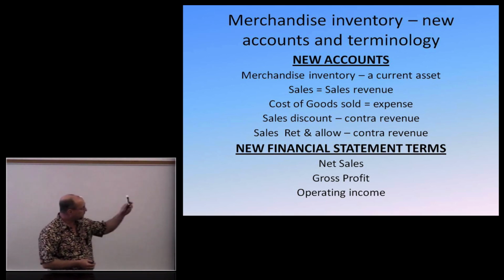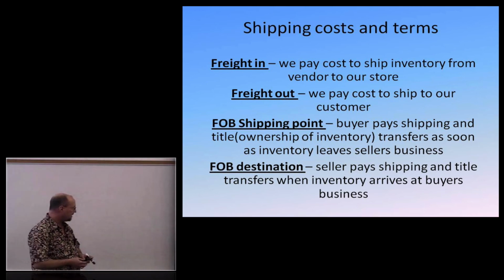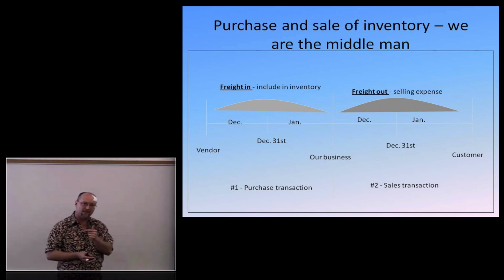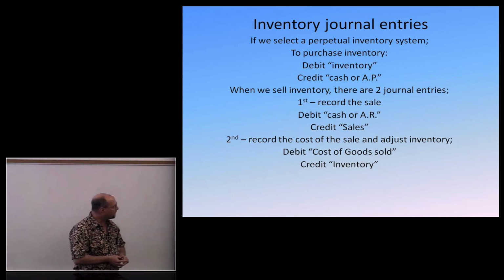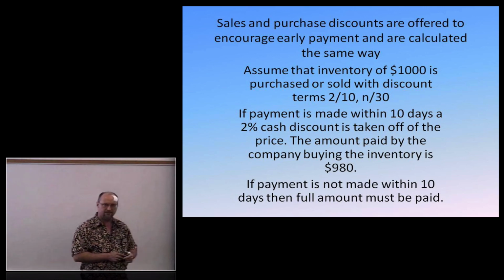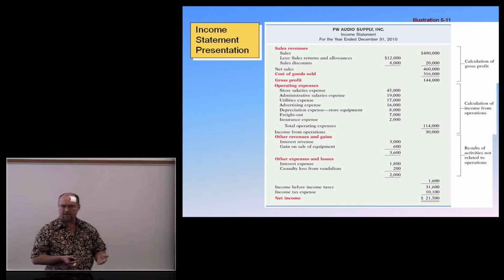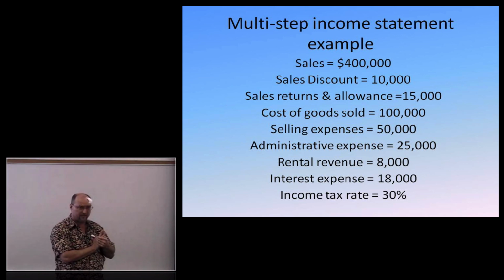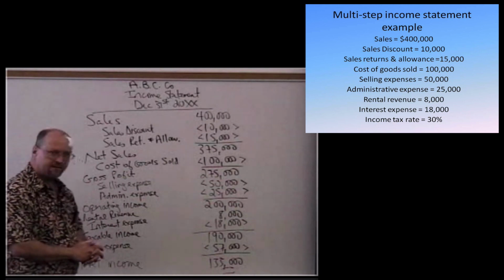Inventory Concepts-Part 1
Lecture on inventory concepts by Rob Smolin.